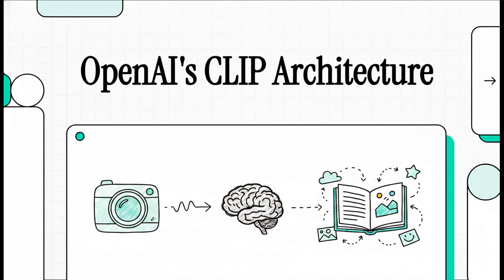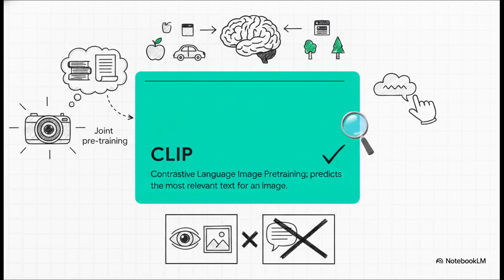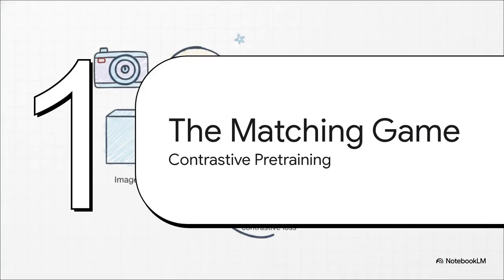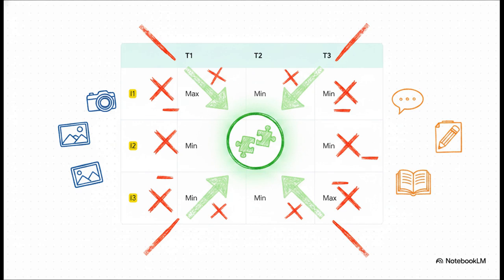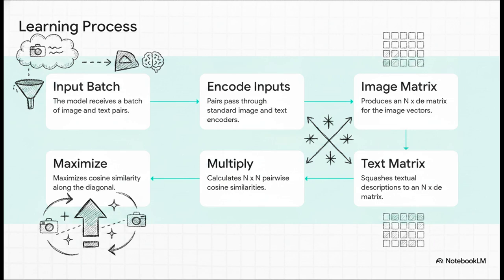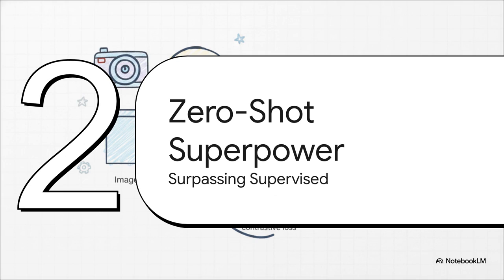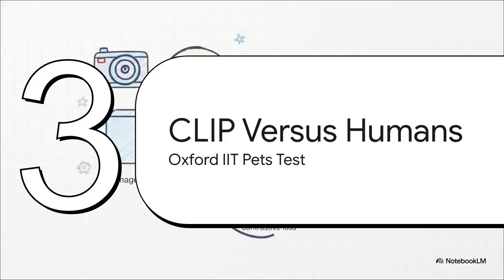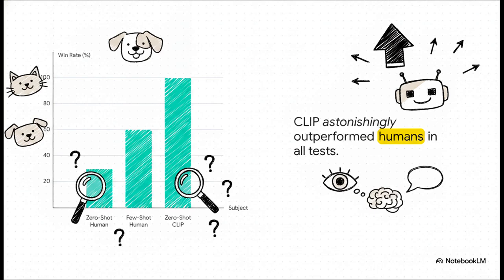CLIP Explained | OpenAI's Vision-Language Model That Changed AI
**CLIP (Contrastive Language-Image Pretraining)** is one of OpenAI's most influential AI models, enabling computers to understand **images and natural language together**. By learning from **400 million image-text pairs**, CLIP introduced **zero-shot image classification**, allowing AI to recognize objects and concepts it was never explicitly trained on.

This breakthrough became the foundation for many modern multimodal AI systems, including **DALL·E**, **Stable Diffusion**, and advanced **Vision-Language Models (VLMs)**.

### 🚀 In this video, you'll learn:

✅ What OpenAI CLIP is
✅ Why CLIP revolutionized Computer Vision
✅ Contrastive Learning explained
✅ Image Encoder & Text Encoder architecture
✅ Shared Embedding Space
✅ Cosine Similarity explained
✅ Zero-Shot Image Classification
✅ Cross-Modal Retrieval
✅ Image-Text Alignment
✅ CLIP's strengths and limitations
✅ Polysemy and fine-grained recognition challenges
✅ How CLIP powers DALL·E, Stable Diffusion, and modern Vision-Language Models

Whether you're an AI Engineer, Machine Learning Engineer, Computer Vision Researcher, Data Scientist, Student, or Generative AI enthusiast, this video provides a complete understanding of one of the most important multimodal AI models ever developed.

### 📚 Topics Covered

• OpenAI CLIP
• Contrastive Learning
• Vision-Language Models (VLMs)
• Zero-Shot Learning
• Image Classification
• Cosine Similarity
• Embeddings
• Computer Vision
• Multimodal AI
• DALL·E
• Stable Diffusion
• Artificial Intelligence

Discover how CLIP bridges the gap between images and language, enabling AI systems to perform image search, classification, retrieval, captioning, and multimodal reasoning with remarkable flexibility.

### ⏱️ Timestamps

00:00 Introduction
02:20 What is OpenAI CLIP?
08:00 Why CLIP Changed AI
14:30 Contrastive Learning Explained
22:10 Image & Text Encoders
30:20 Shared Embedding Space
38:00 Cosine Similarity & Zero-Shot Classification
46:10 CLIP Applications
53:30 Limitations & Challenges
01:00:00 CLIP's Impact on DALL·E & Stable Diffusion
01:06:00 Key Takeaways